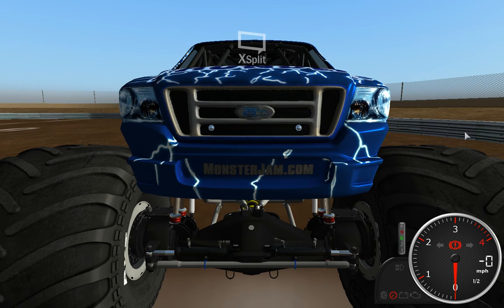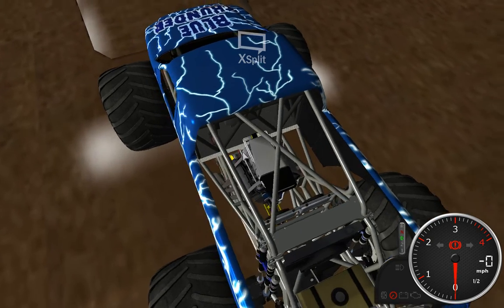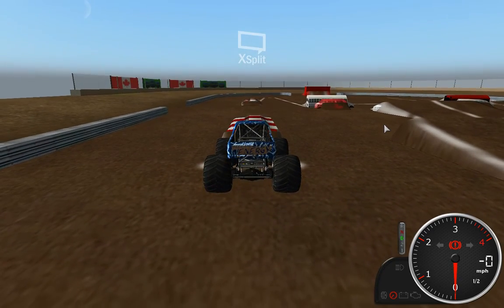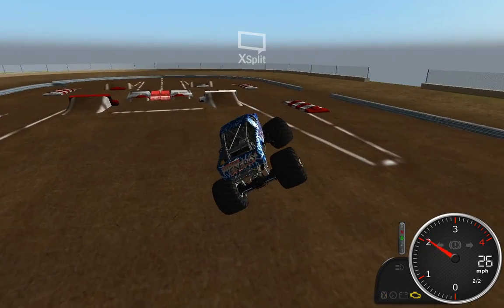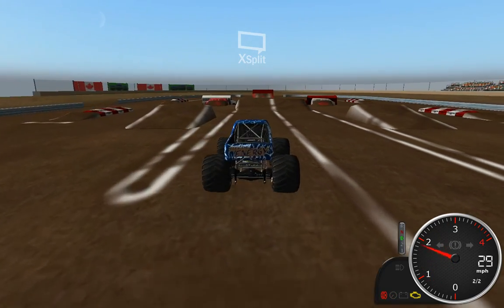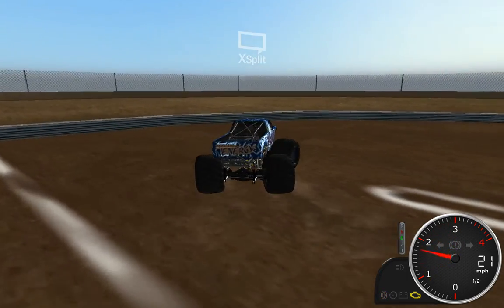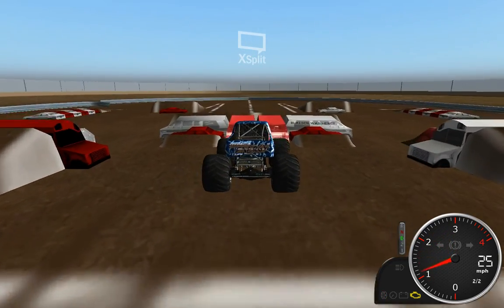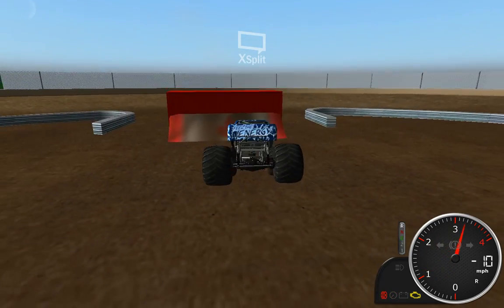Rigs of Rods Monster Mayhem ep. 25: 2016 Blue Thunder and STS Edmonton freestyle.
Back in Rigs of Rods .4 to show off the 2016 Blue Thunder truck and the STS Edmonton freestyle track.

This might be the last Monster Mayhem video I do for a while. I got a new monitor for my PC and it goes up to full 1080p, but trying to record the game footage in that resolution makes for choppy videos. I have to figure that out before I do any more Monster Mayhem videos.